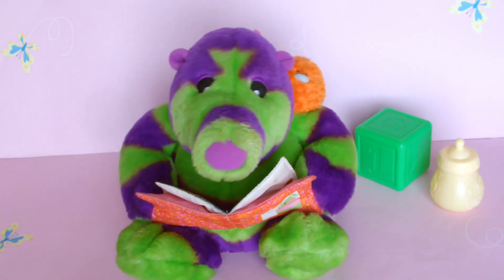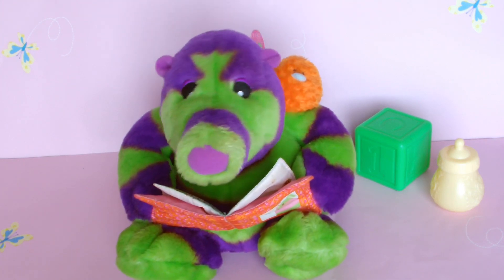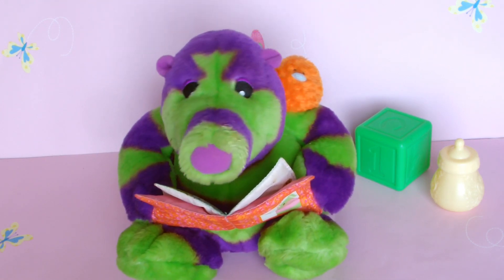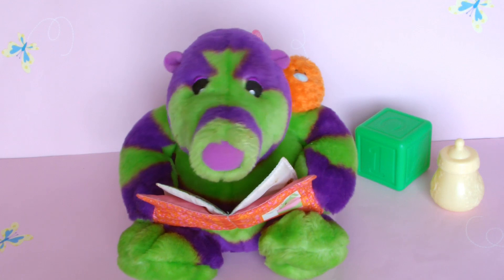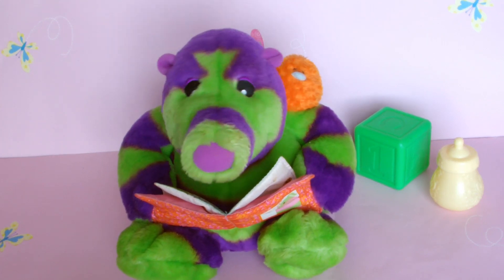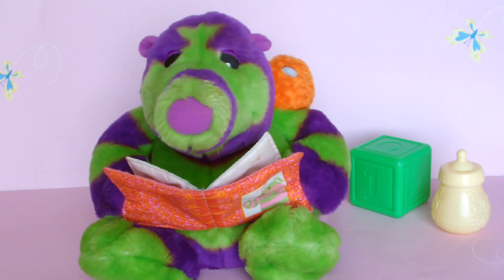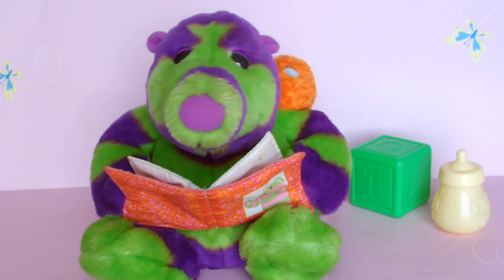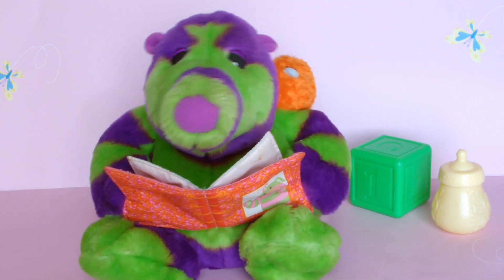The Fimbles Story Telling Roly Mo Talking Plush Toy - Storytime Roly Mo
Squeeze Roly Mo's left foot and he will read you a bedtime story. His mouth moves and his head sways while reading the story.  Roly Mo is a character from both Fimbles and The Roly Mo Show. He is a purple and green.